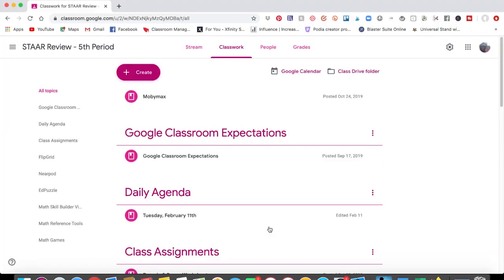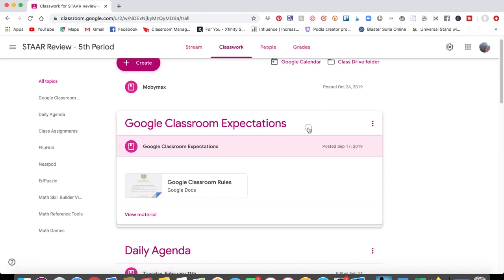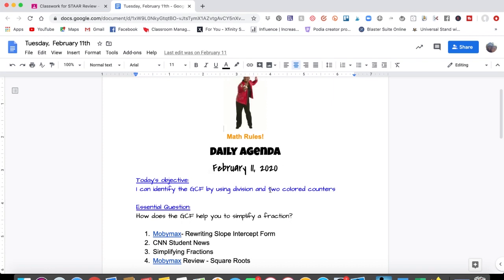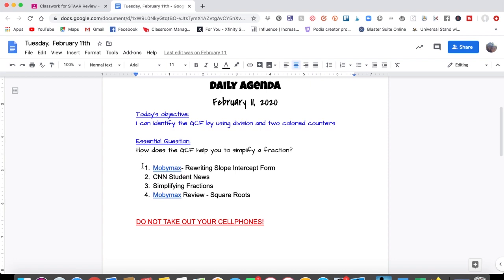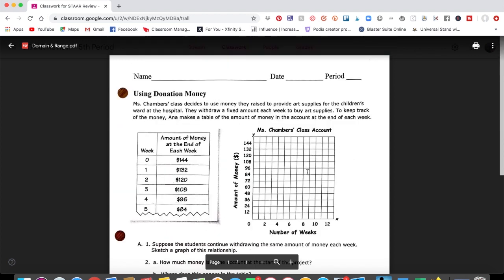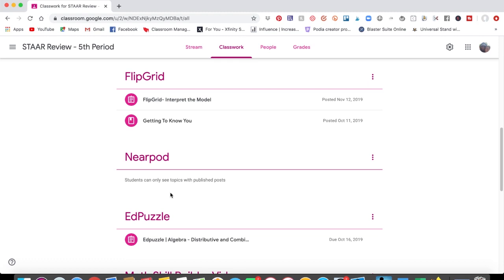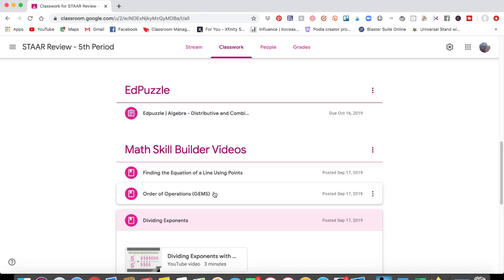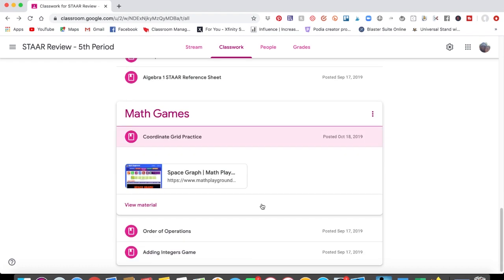How to Organize Your Math Content in Google Classroom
Description
Setting up your online platform is much like setting up your classroom at school. The only differene is online learning platforms require that you be OVERLY explict with your instructions and directions.